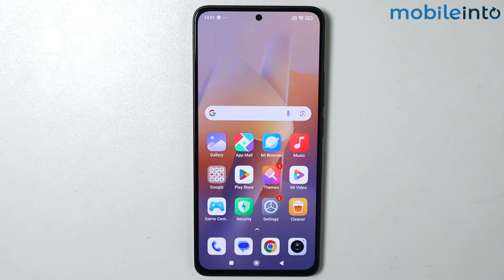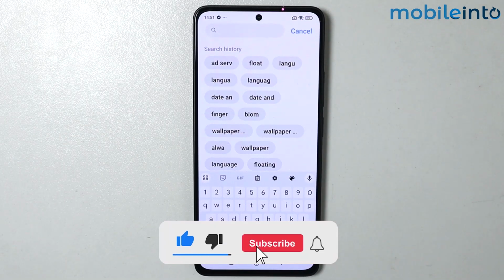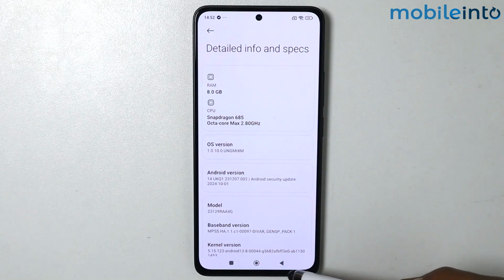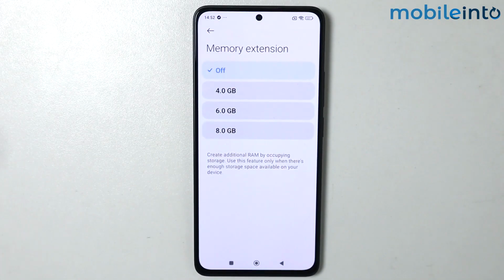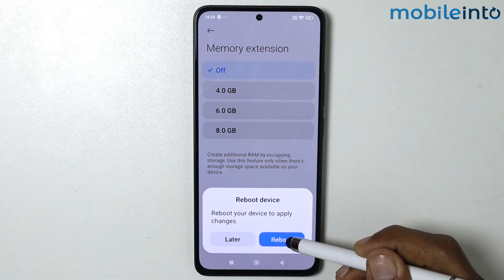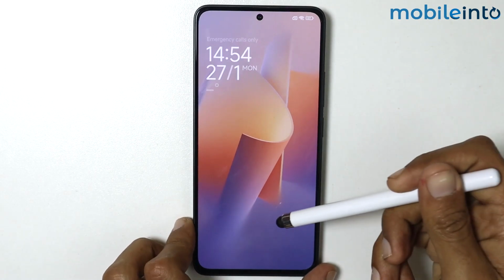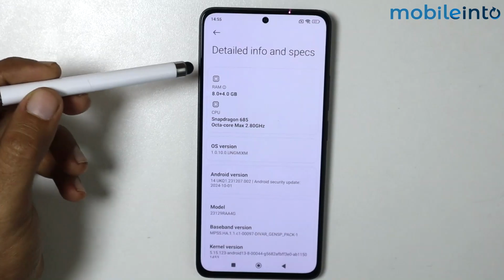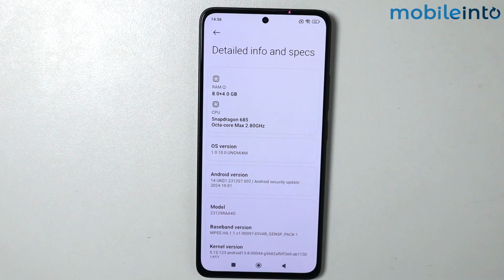How to Extend RAM on Any Xiaomi, Redmi Phone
How to extend RAM on any Xiaomi, Redmi Phone. To increase RAM size or change extend RAM settings on Xiaomi or redmi phone, Follow these steps.